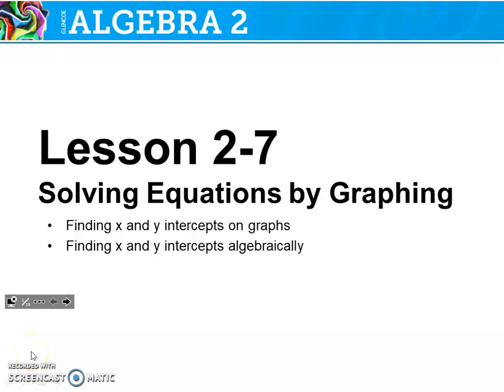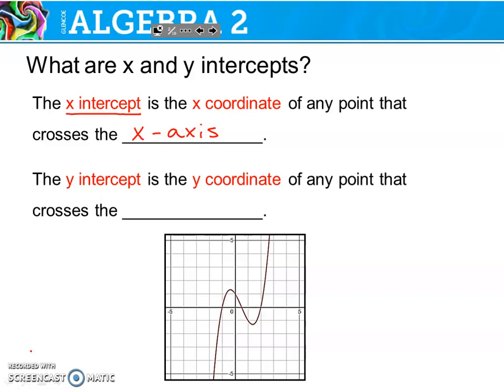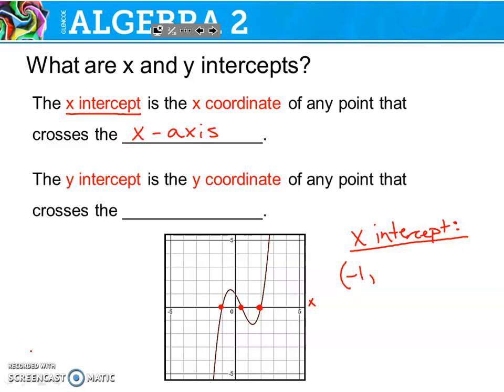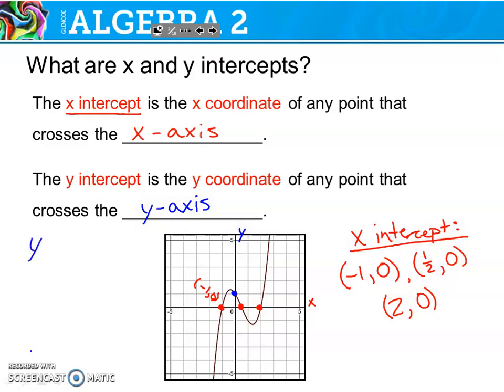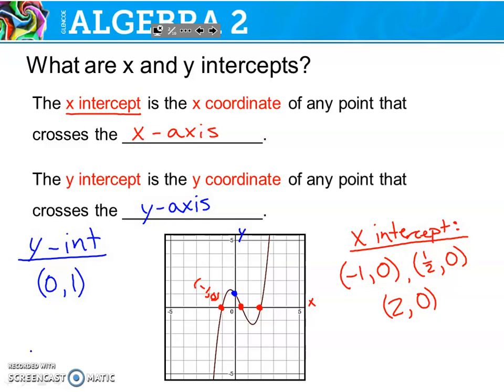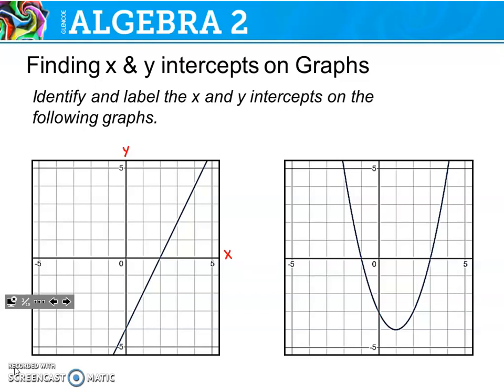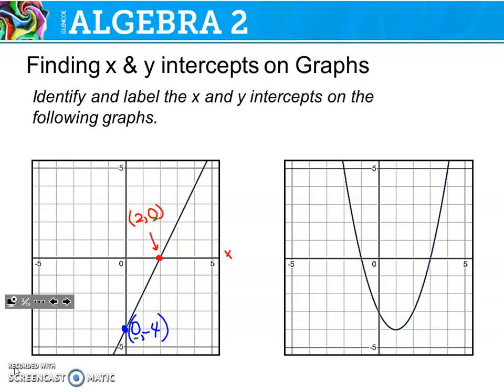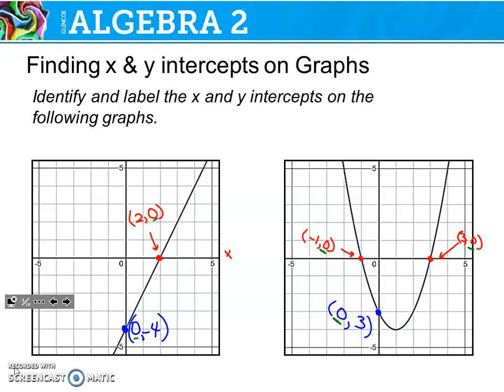Lesson 2-7 - Video 1 - Finding x & y intercepts on a graph